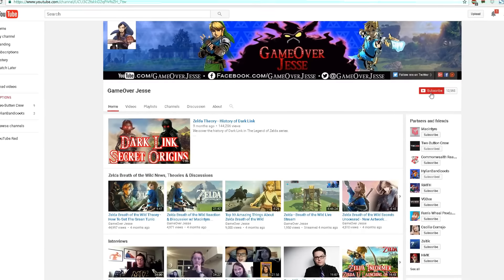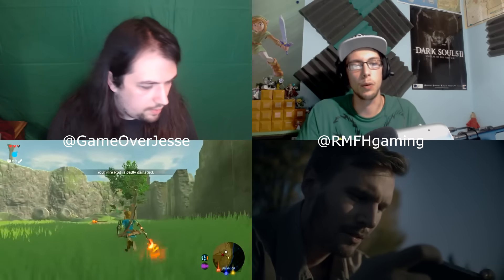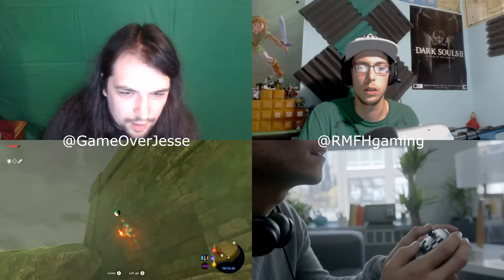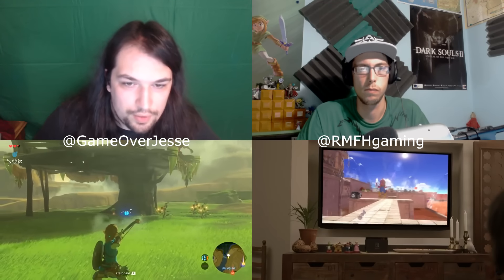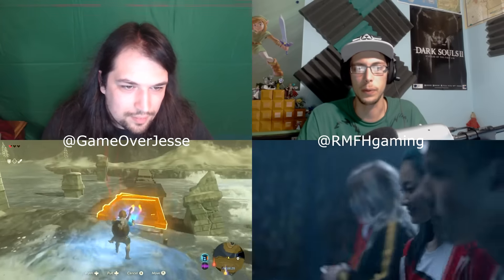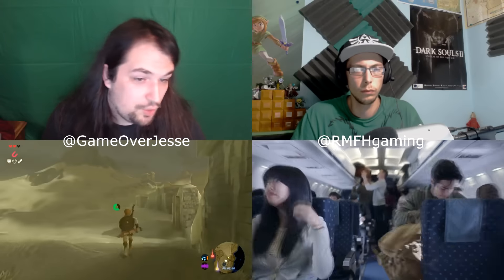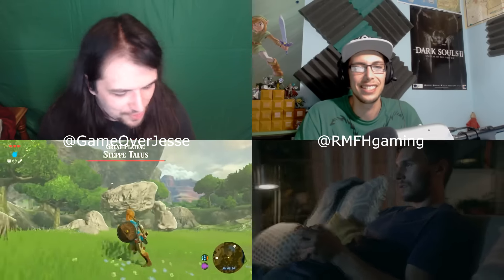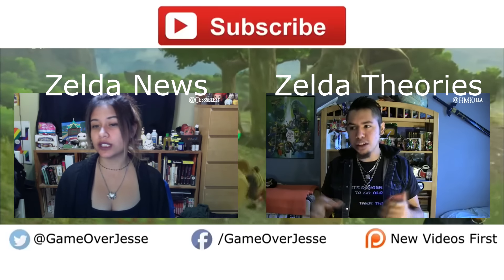Nintendo Switch Secrets, Specs & GPU Power - Discussion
RMFH & I discuss what secrets Nintendo was reffering to with the Nintendo Switch and the specs / gpu power it has. Watch New Videos First!

This video would not be possible without the help from AMD & Antec.

A huge thank you to Gnomo for my custom Zelda Avatar.

Thank you to CSGuitar89 for allowing me to use his video game & Zelda cover songs in my videos.